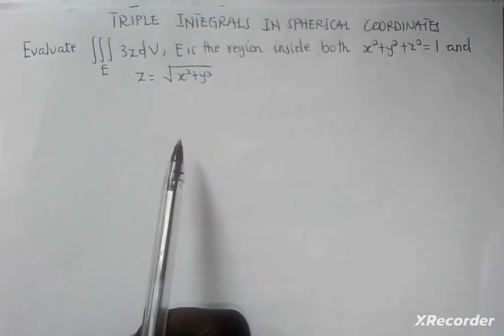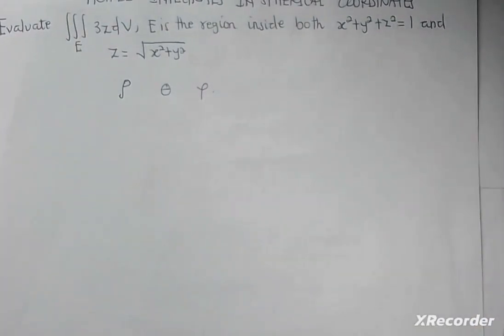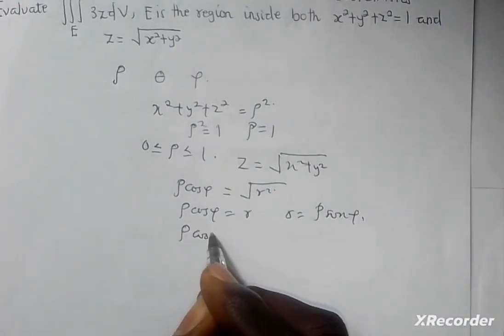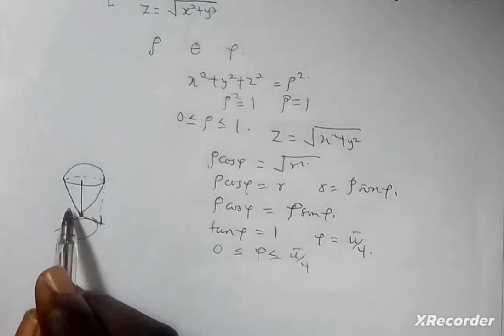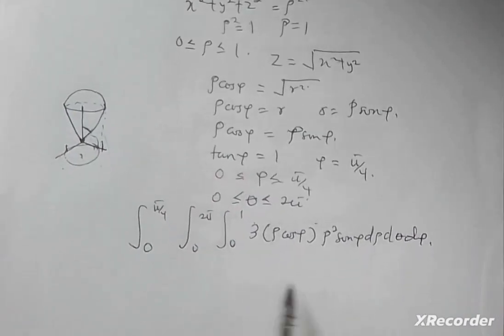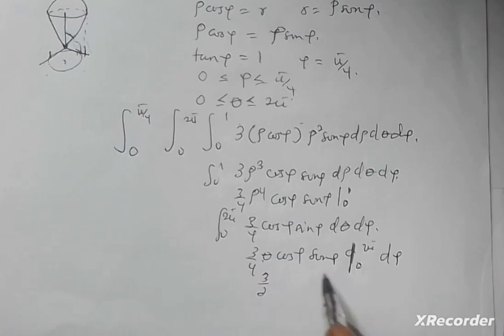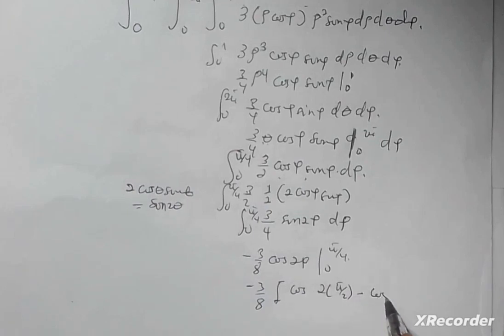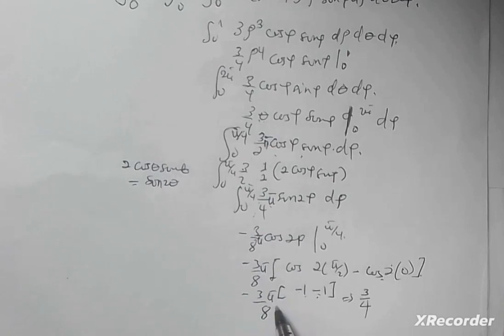🔷7.(multivariable calculus)–triple integral in spherical coordinates problem in spherical region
In this video, we delve into the fascinating world of triple integration using spherical coordinates. We explore how to set up and evaluate triple integrals in the spherical coordinate system, which is especially useful for solving problems involving symmetric and spherical objects. Join us as we uncover the step-by-step process of converting between Cartesian and spherical coordinates, understanding the spherical coordinate system's components, and applying these concepts to solve real-world examples. Whether you're a student studying multivariable calculus or a curious learner seeking a deeper understanding of mathematical integration, this video will equip you with the knowledge and skills to master triple integrals in spherical coordinates.